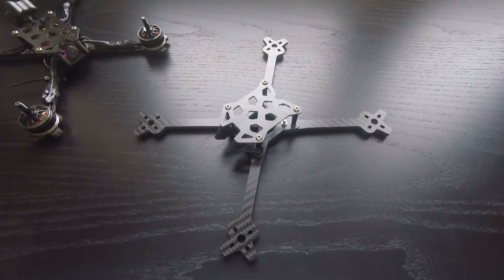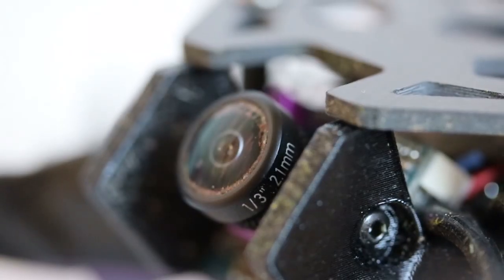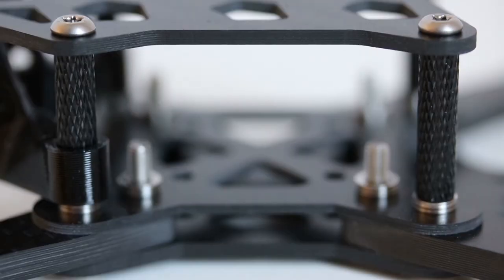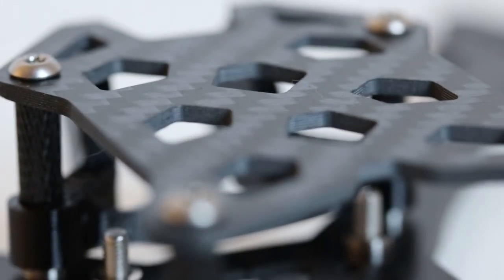SPINFAST Pilot intro VIPA & Review SND Hooligan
Cheers FPV world! While nature outside is blooming, we are working hard managing everything for the upcoming events. Thank god we have such a young and talented pilot at hand whos helping not only with creating content but also has a hand for making good and comprehensive reviews. Next up on Sunday: Mr. Steele in the "silent" interview and contest announcement.